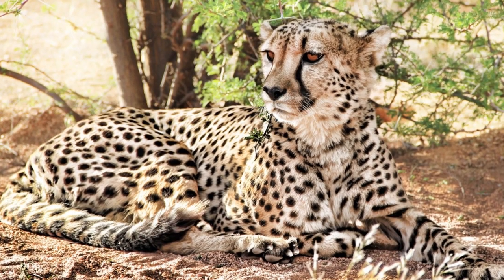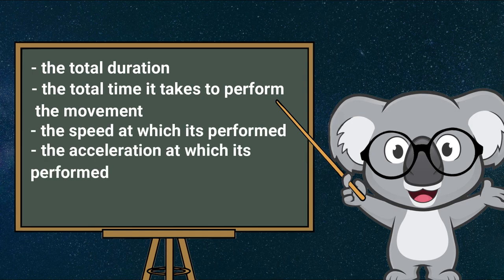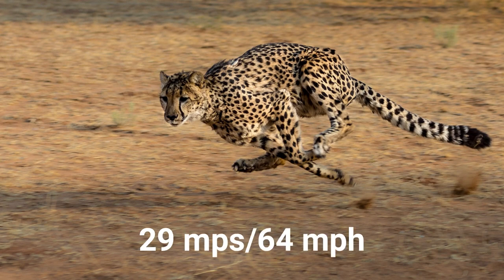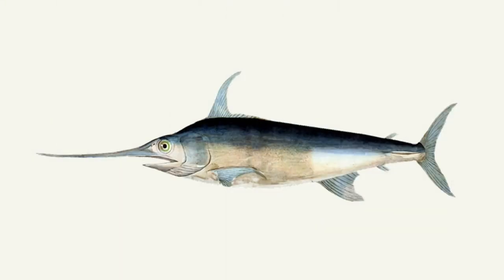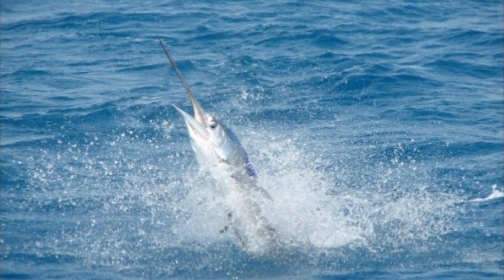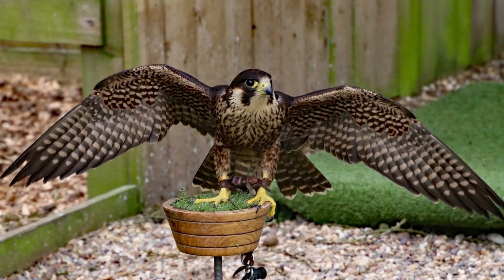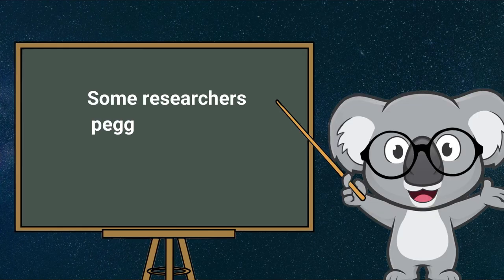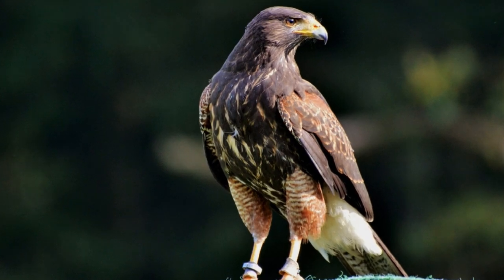The Fastest Animal On Earth Is Not A Cheetah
What is the fastest animal on Earth? Did you say a cheetah? You’re wrong.